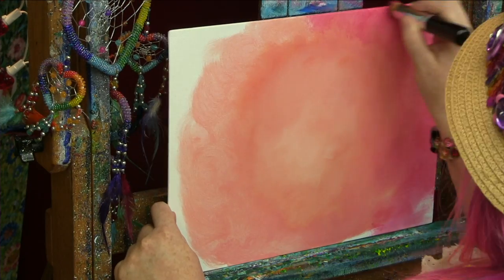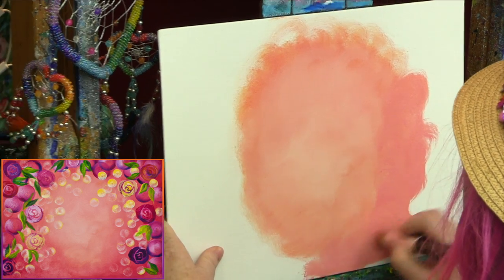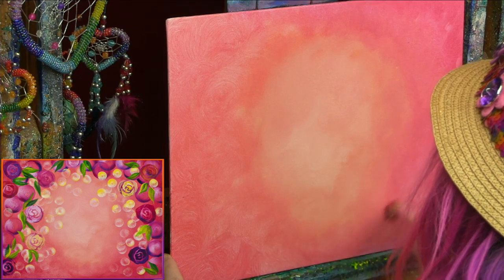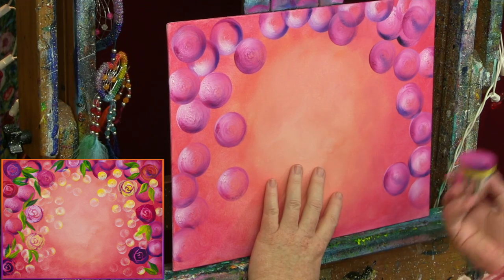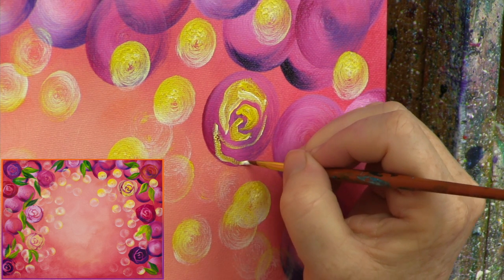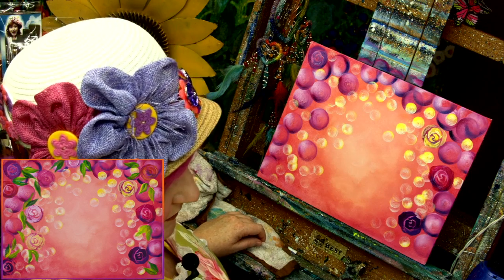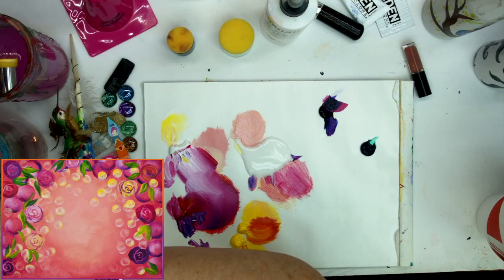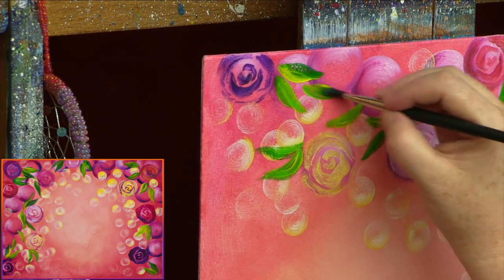🌹 Rose Bokeh 🌹 EASY and Simple background Step by Step Acrylic Painting tutorial | TheArtSherpa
Learn to paint 🌹 Roses 🌹 with the Easy Roses with the Bokeh and Scumble Method . This is a Acrylic Background for Beauty and the Beast but can be used for many painting art projects you have. Anyone can paint this fun background and you will love the results 💜🎨🌹

11X14 Canvas board
27.94 X 35.56 cm
Pouncer Sponges

MY EASEL
Best European Easel *OS3
Jack Richeson La Vara Easel, Table Top

Sterling Studio®
6000S 3/0 Sterling Studio Round size 3/0, 0, 1 6002S Bright size 0, 2 6007S Script Liner 2/0
Black Pearl®
Filbert #4
Stencil Mini®
Stencil Mini size 2, 4, 6

*** Other Supplies ***

Paper towels
Water cup
Chalk, a few colors
Ruler
Sharpie
Table easel
Delicious snack or beverage
A smile!
*** Other Supplies ***
Paper towels
Water cup
Ruler
Sharpie
Table easel
A smile!